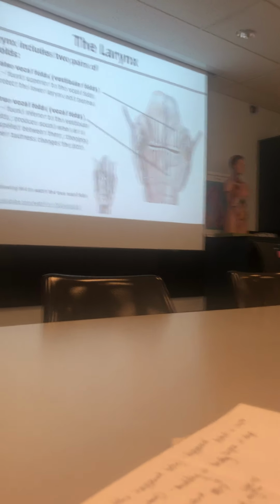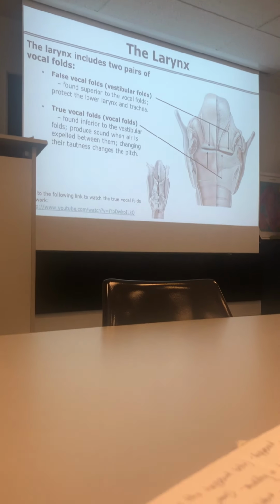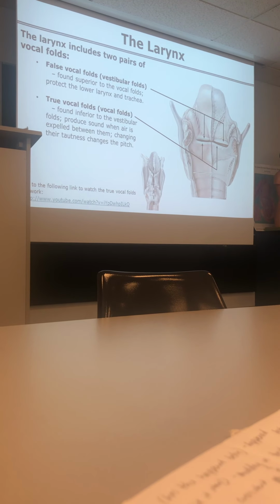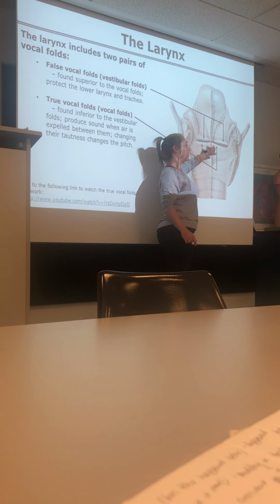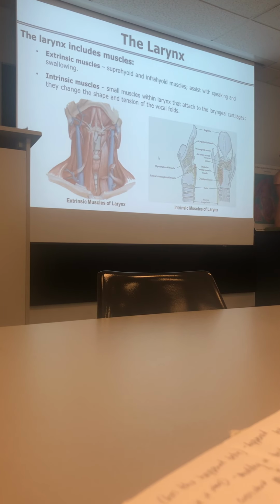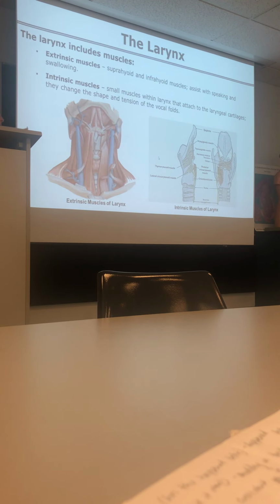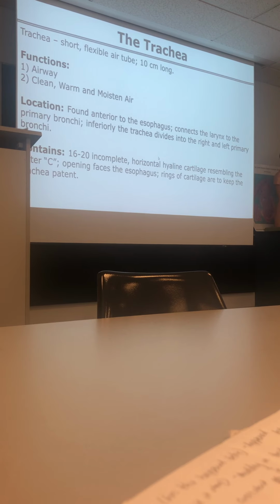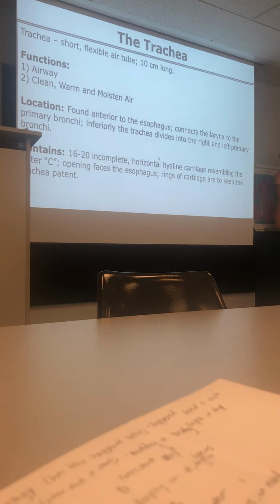The Thorax & Respiratory System Part 6